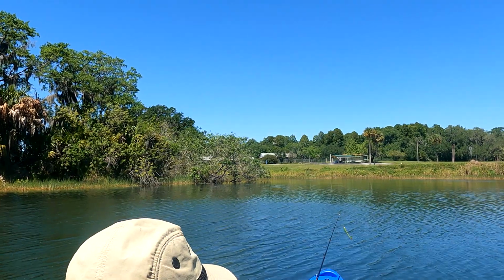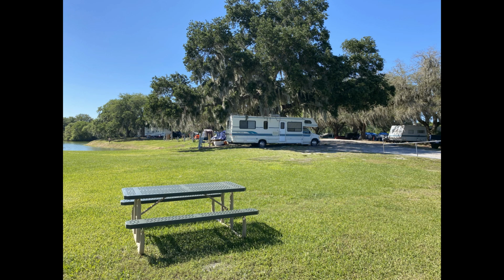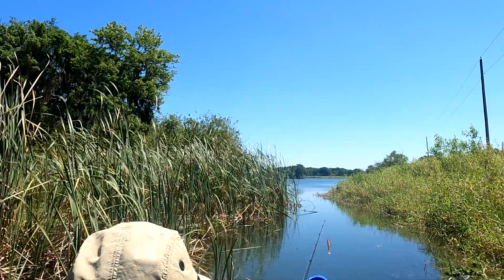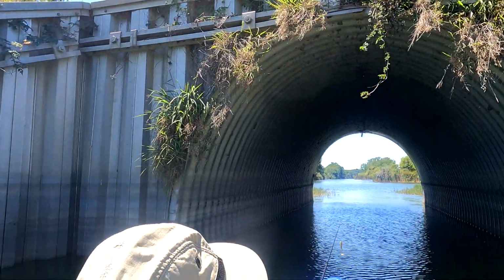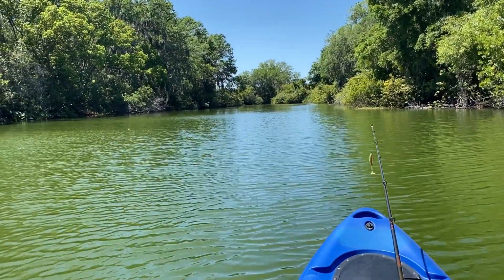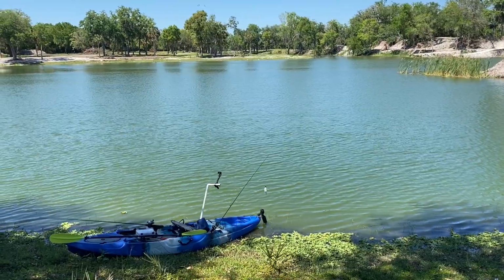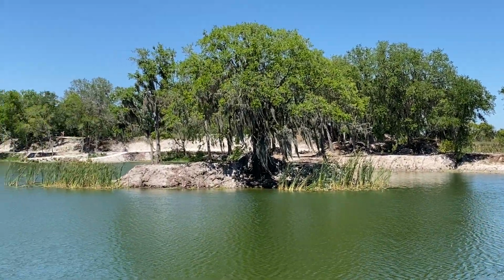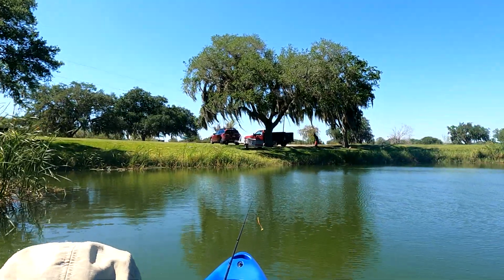#18 - Kayaking Saddle Creek Park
Saddle Creek Park is the site of my latest Outdoor Adventure!  Located just a few miles east of the city of Lakeland, this park was an abandoned phosphate strip mine.  It's now a beautiful recreation area with picnic tables, playgrounds, a campground, and lots of waterways to explore.  Join me for a jungle cruise on a breezy day!